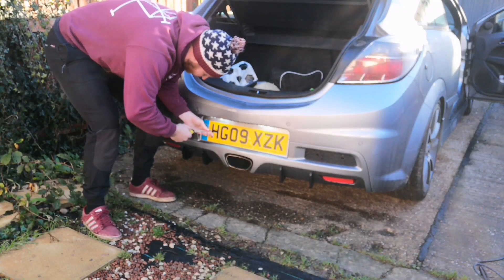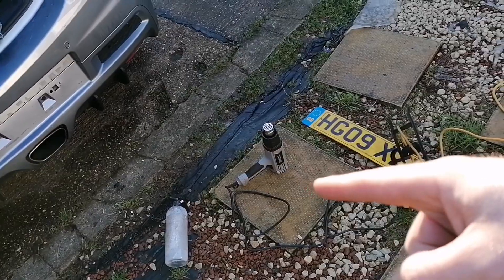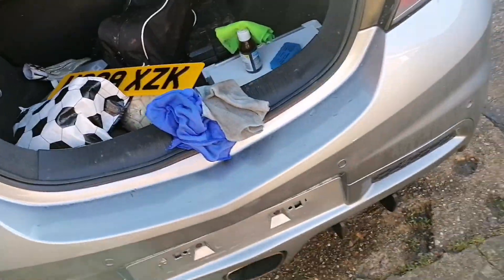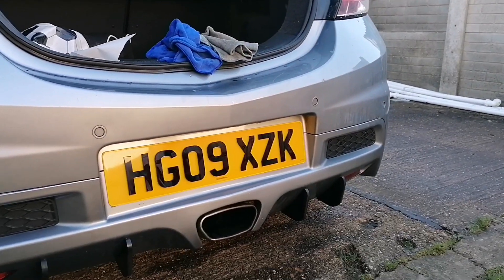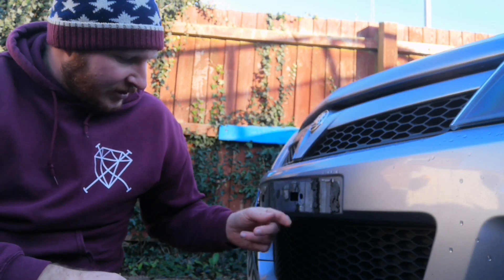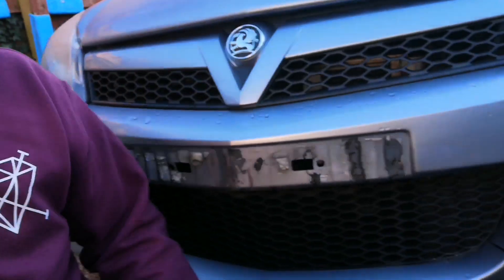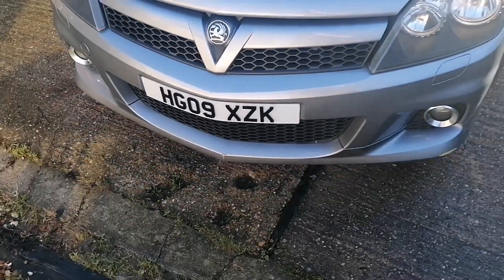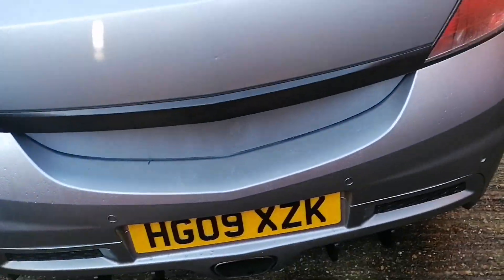FREE stickers PLUS new plates for the MK5 Vauxhall Astra H VXR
plate gram -

Sub count at the time of this video going live - 1227